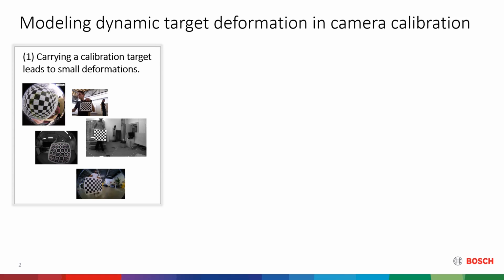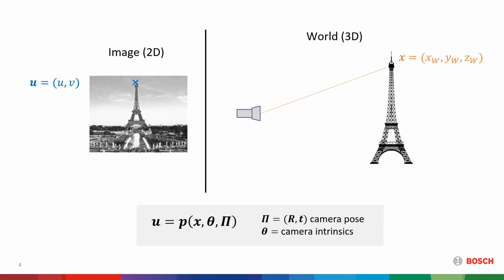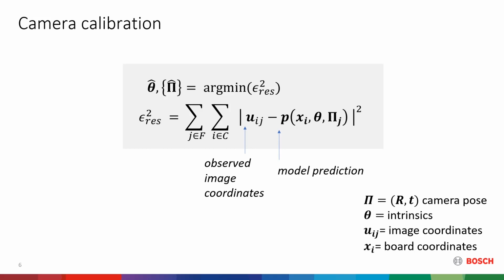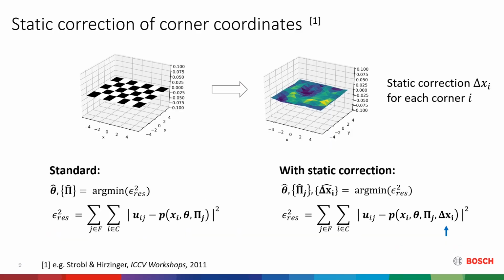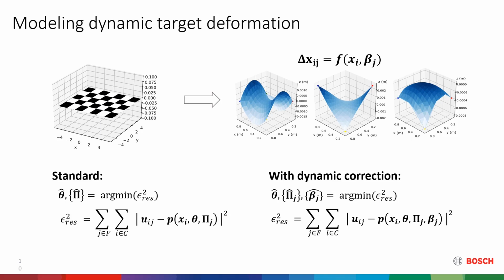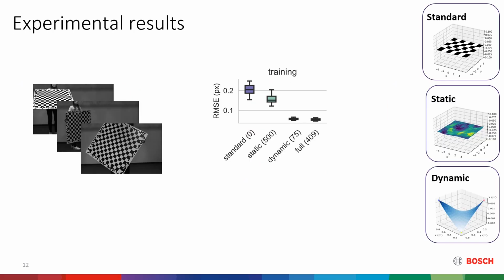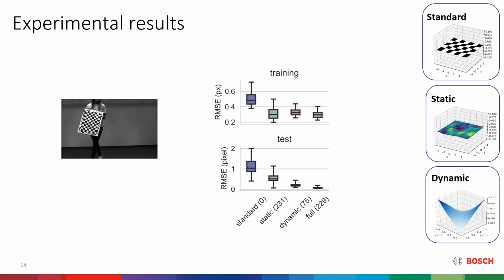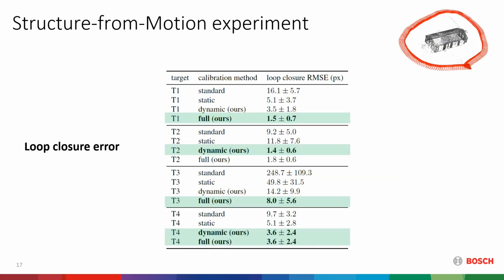Modeling dynamic target deformation in camera calibration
Authors: Annika Hagemann (Robert Bosch GmbH)*; Moritz M Knorr (Robert Bosch GmbH); Christoph Stiller ( Institute of Measurement and Control Systems, Karlsruhe Institute of Technology (KIT) ) Description: Most approaches to camera calibration rely on calibration targets of well-known geometry. During data acquisition, calibration target and camera system are typically moved w.r.t. each other, to allow image coverage and perspective versatility. We show that moving the target can lead to small temporary deformations of the target, which can introduce significant errors into the calibration result. While static inaccuracies of calibration targets have been addressed in previous works, to our knowledge, none of the existing approaches can capture time-varying, dynamic deformations. To achieve high-accuracy calibrations despite moving the target, we propose a way to explicitly model dynamic target deformations in camera calibration. This is achieved by using a low-dimensional deformation model with only few parameters per image, which can be optimized jointly with target poses and intrinsics. We demonstrate the effectiveness of modeling dynamic deformations using different calibration targets and show its significance in a structure-from-motion application.